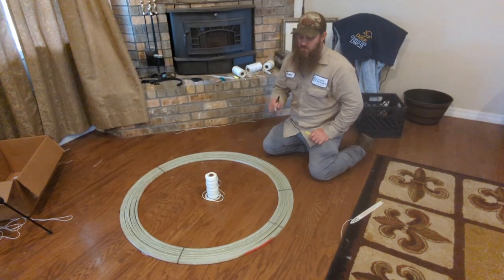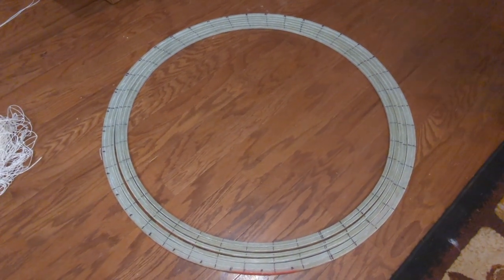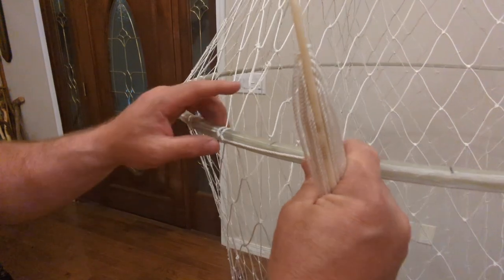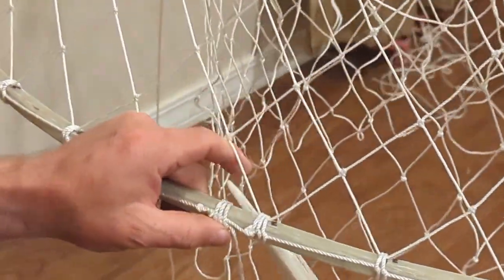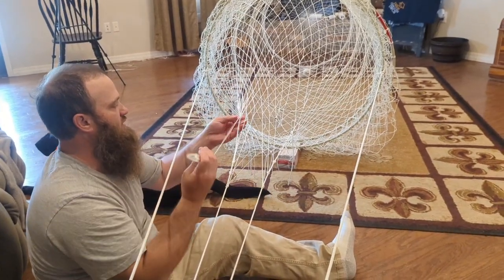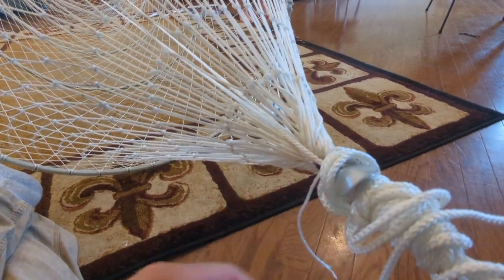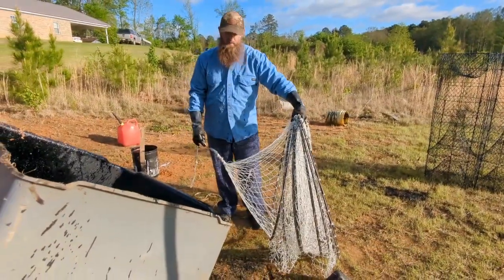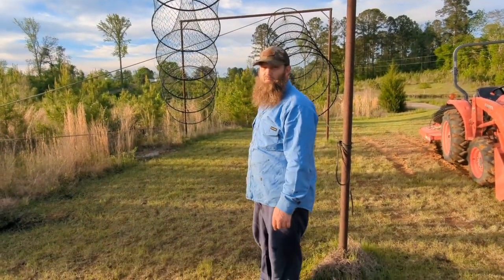Flathead CATFISH Hoop Net !!! (How to Build a HOOP NET with Factory Netting: Part 3)